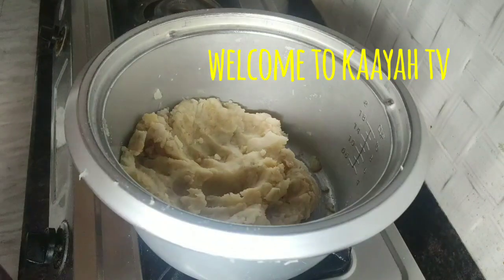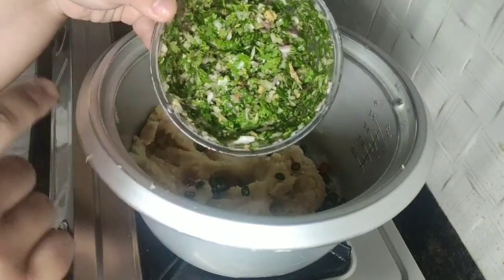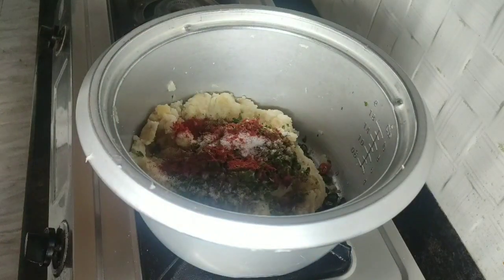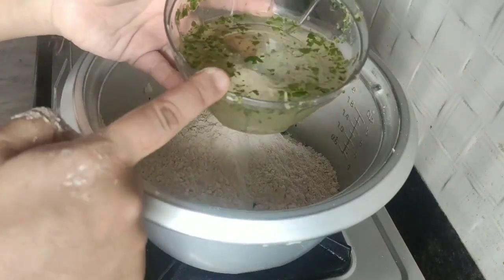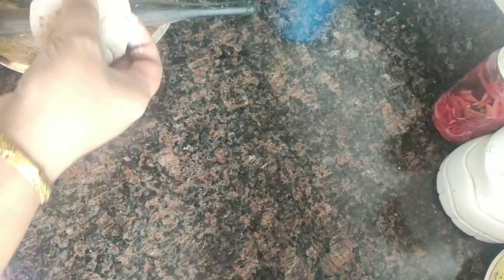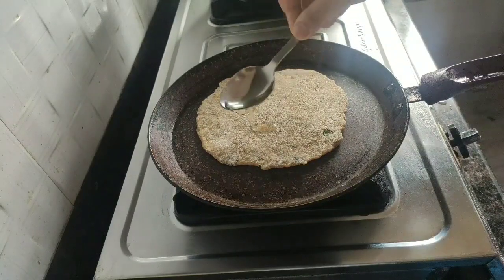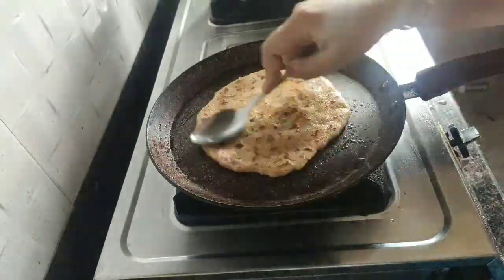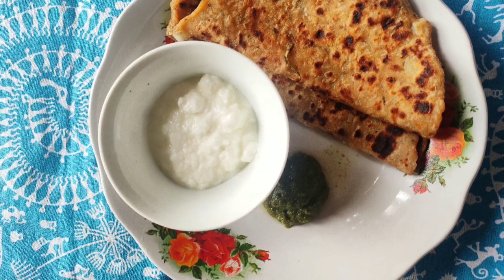ALOO PARATHA RECIPE |HOW TO MAKE ALOO PARATHA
h